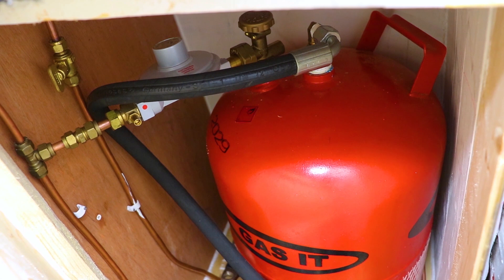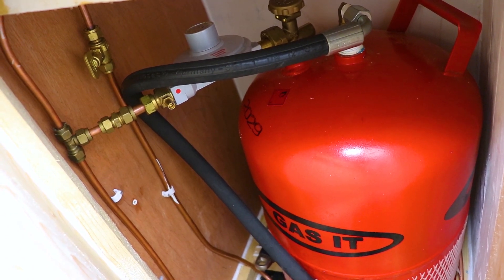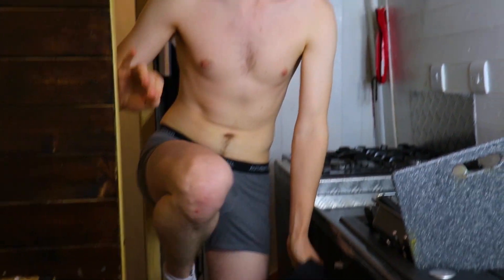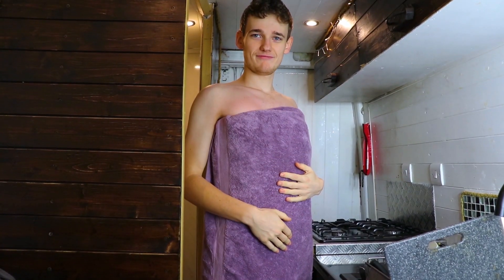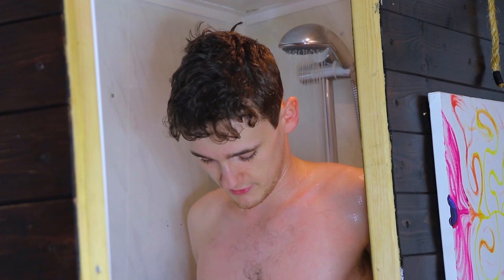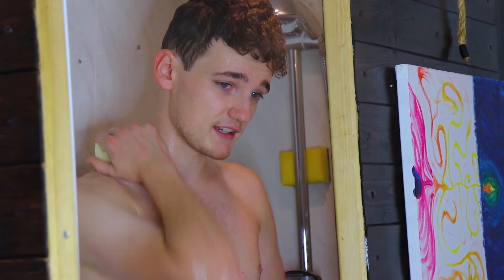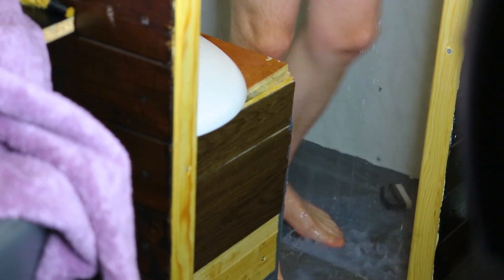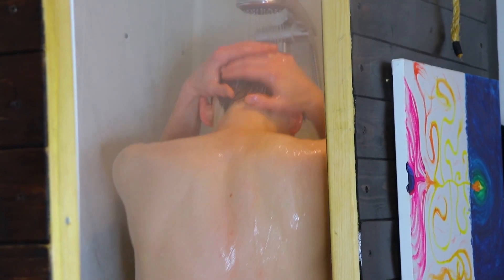How We Shower Living In A Van Full Time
How We Shower Living In A Van Full Time | Vanlifeweirdos

We will respond to as many as we can.

bunny_igloo
vanlifeweirdos
iamthereal_bunny
iamthe_igloo
bunny_igloo_art
bunny_igloo_photography

stickibunny